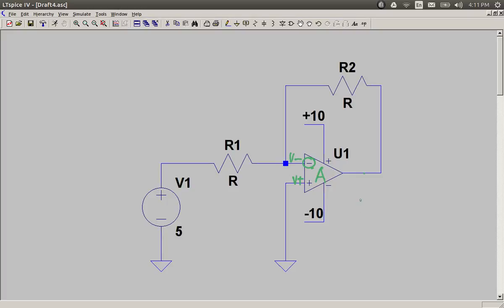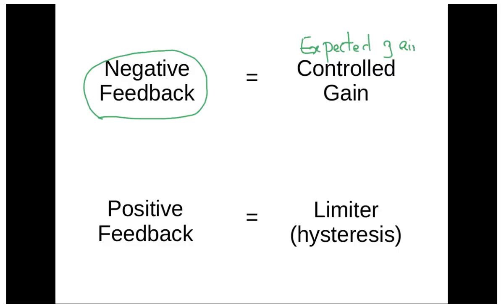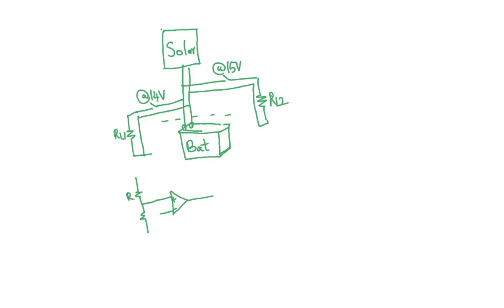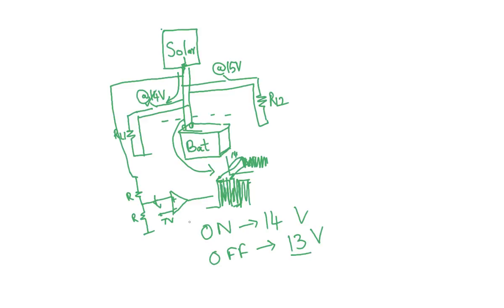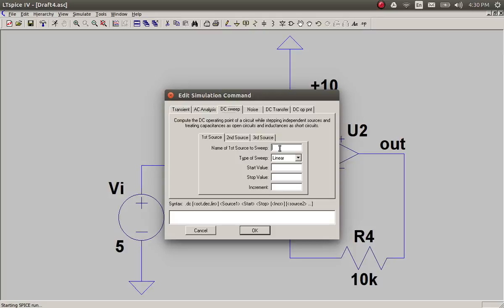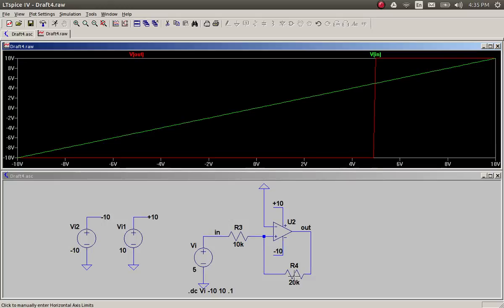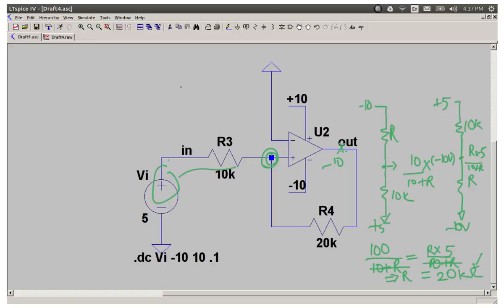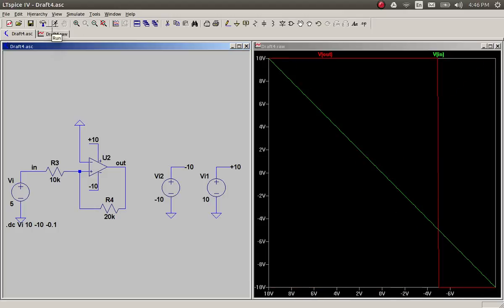Positive Feedback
A description of the positive feedback amplifier.